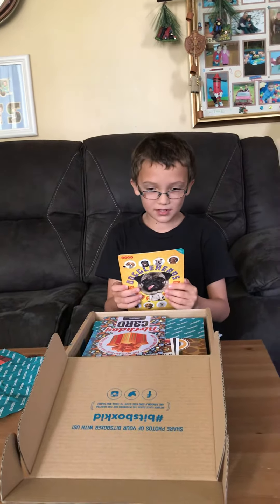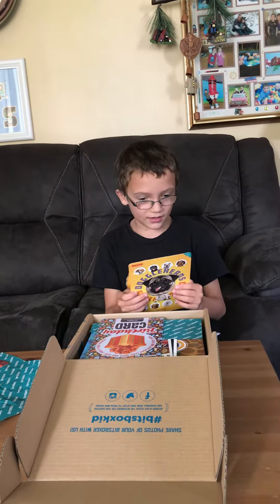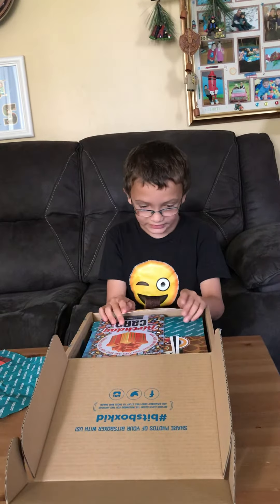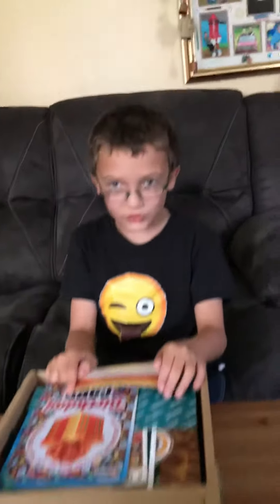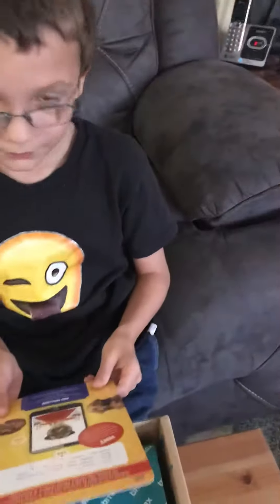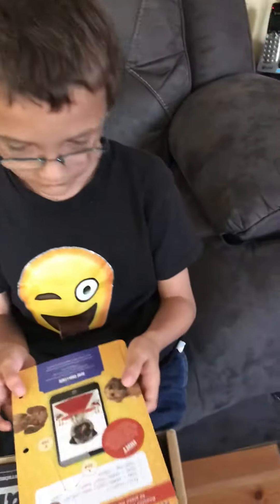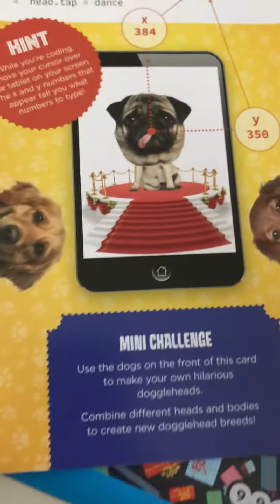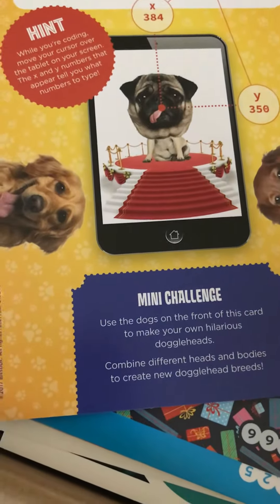Zachary unboxing his first Bitsbox coding app subscription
We joined the bitsbox coding app subscription which comes in the mail each month. The first month was the animal house theme. We purchased this to help with our homeschooling education. This is our box.